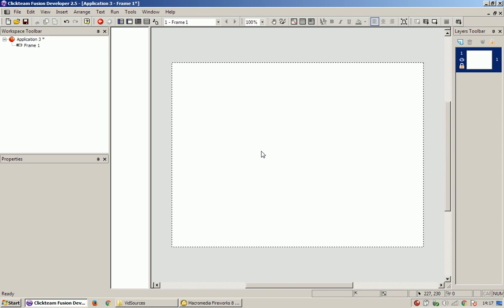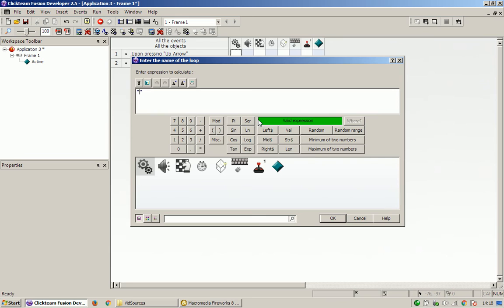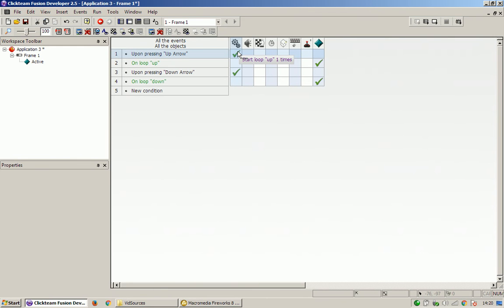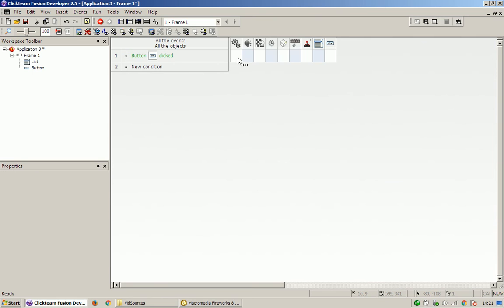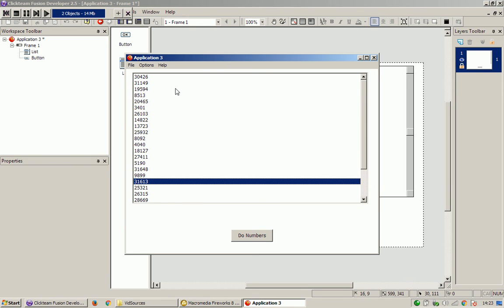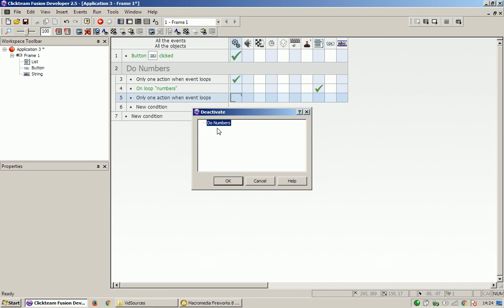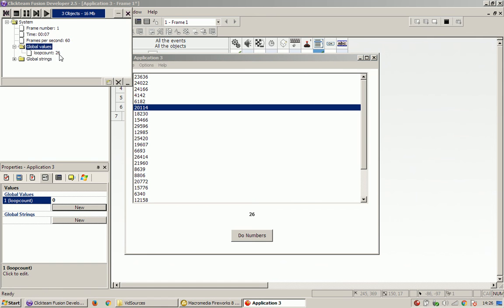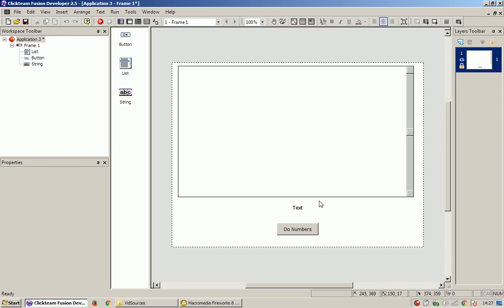Clickteam Fusion 2.5 - Fast Loop Tutorial - Intro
This quick Fast Loop video tutorial for Clickteam Fusion 2.5 should give you a good, brief insight into what a Fastloop is in Fusion 2.5. From here, you should practice starting more loops and doing things with them.

If you liked this video, you can become a FusionRAD member today and join 200+ other members in learning Clickteam Fusion 2.5, how to design and develop games and applications from the ground up.